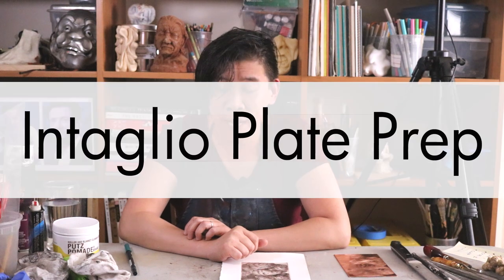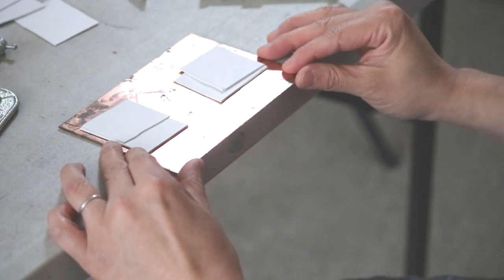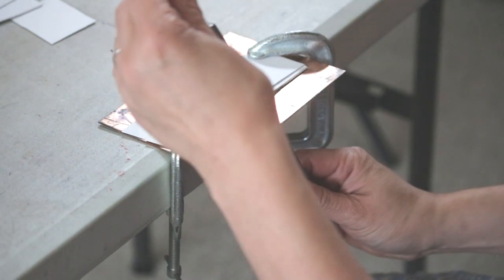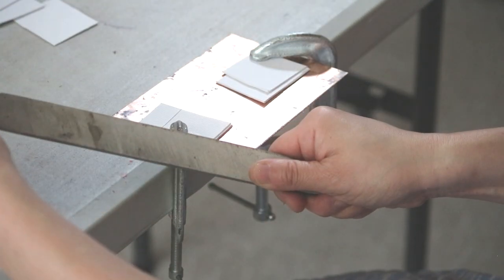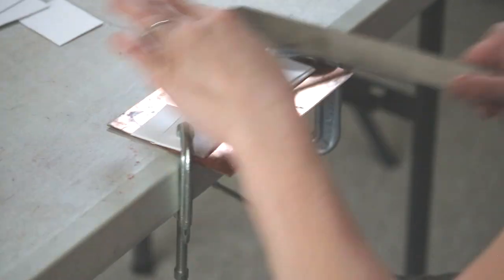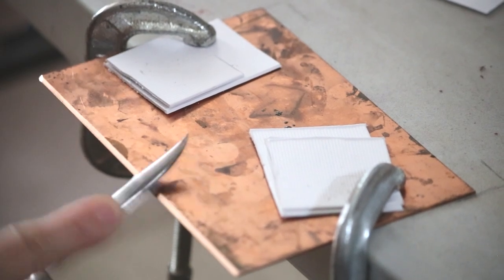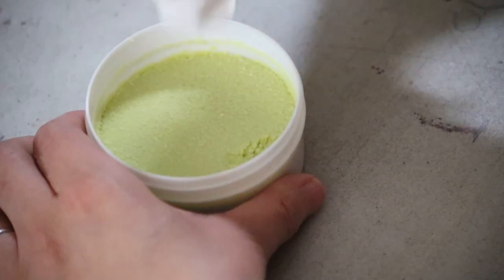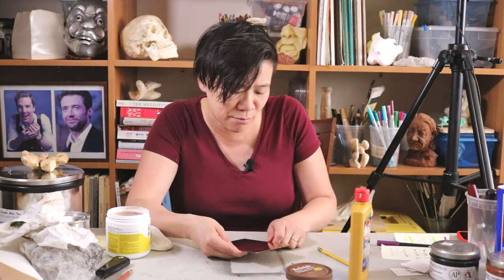How to Bevel & Polish a Copper Plate for Intaglio Printmaking: Step by Step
See step by step how to prepare a copper plate for intaglio printmaking techniques. Techniques like beveling the plate edges with a file, smoothing out the edges with a burnisher, and then how to polish the plate are explained in depth.  Demo by Art Prof Clara Lieu.

• Portfolio critiques
• Artist calls

☘️STREAMING EQUIPMENT
96 Pack Acoustic Panels Studio Foam Wedges 1" X 12" X 12"